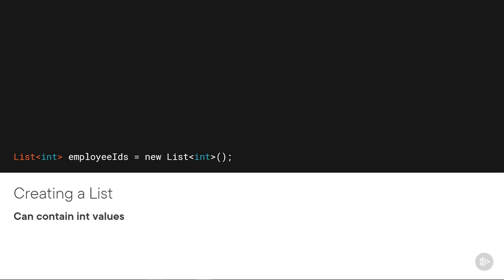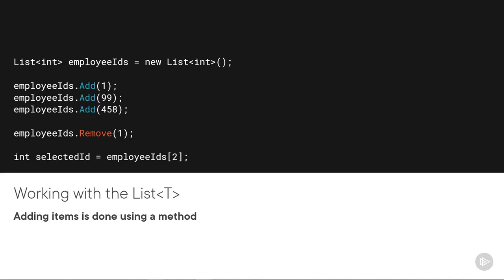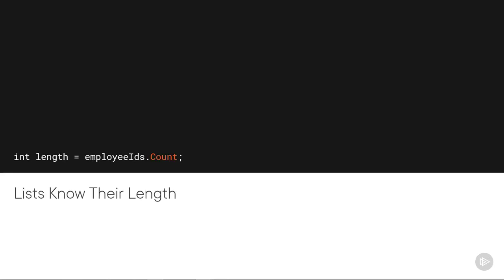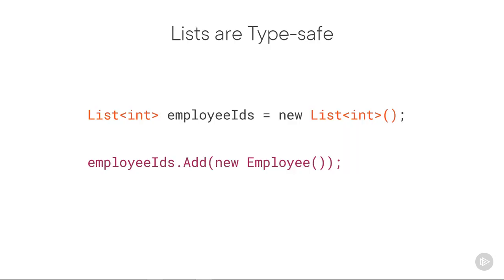6 Working with Collections